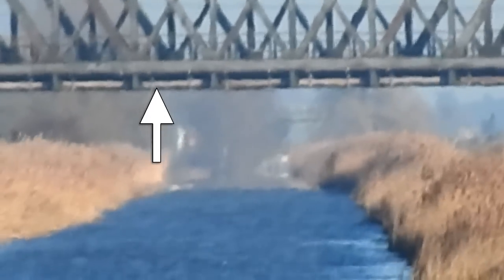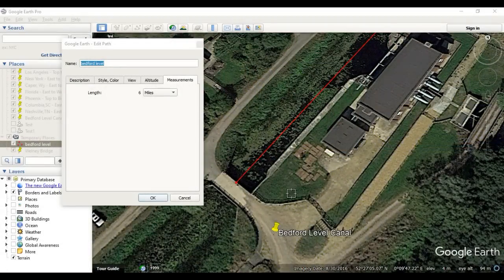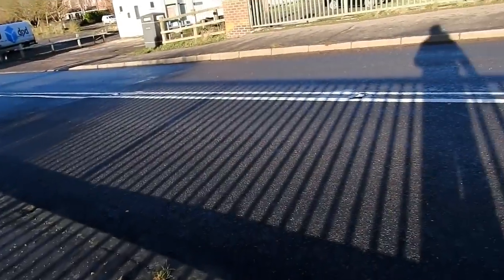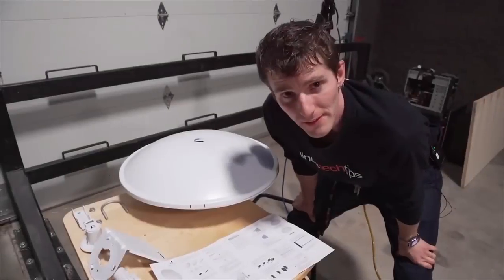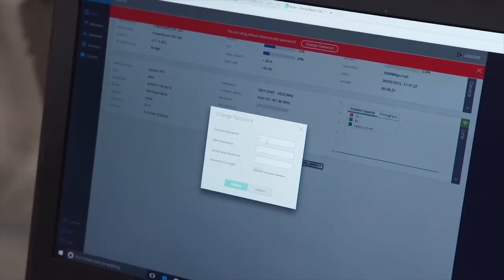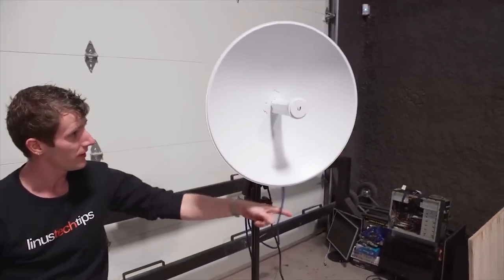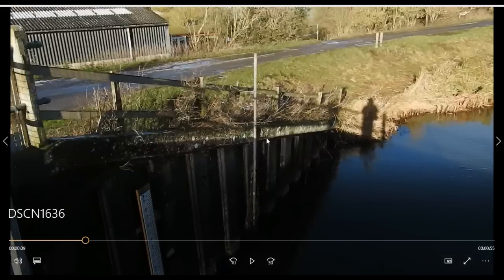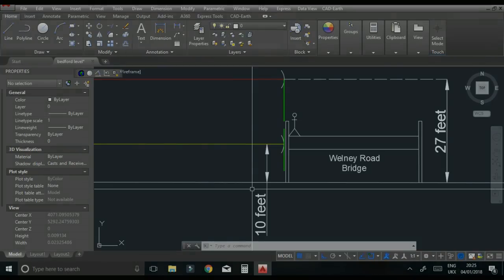Flat Earth - Long distance Wifi test idea across the Old Bedford Level Canal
An overview of my findings at the Old Bedford Level Canal and an idea for a new curvature test using long range Wifi technology.